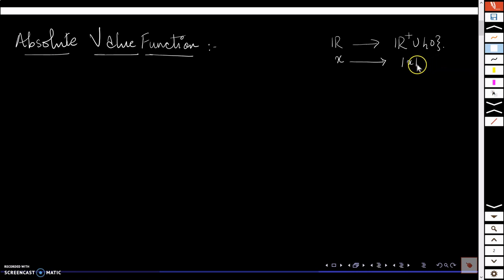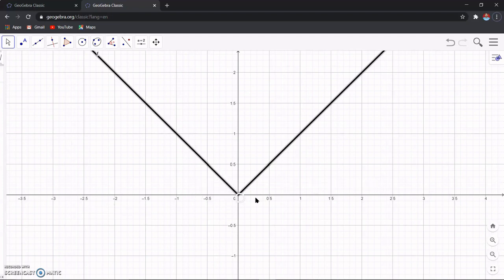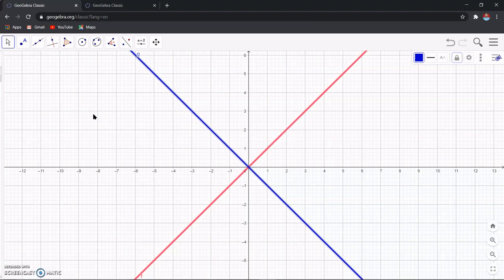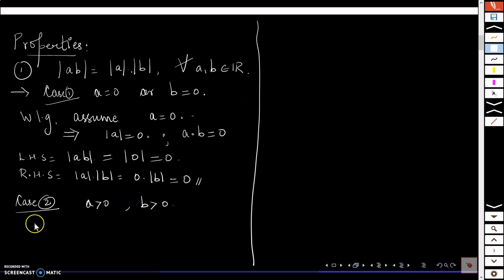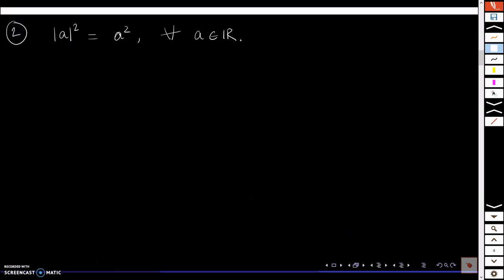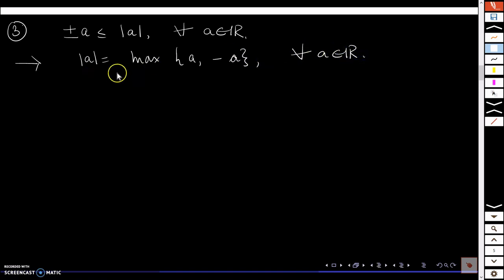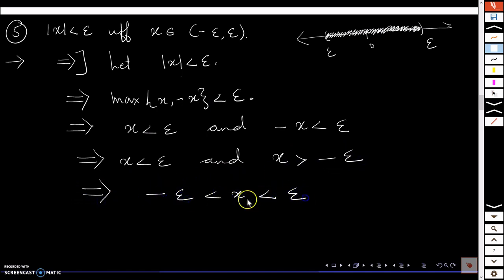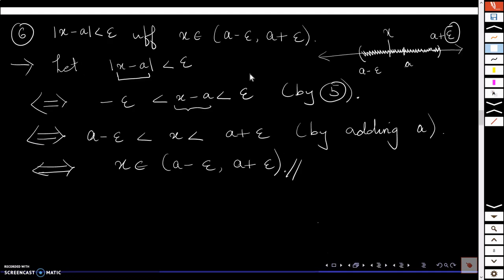The Real Number System || Part 12(a) || Absolute Values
Absolute Values part 1